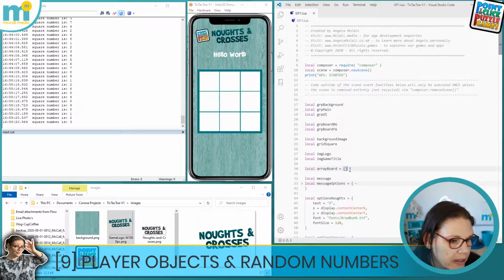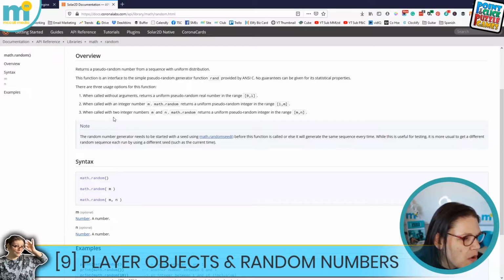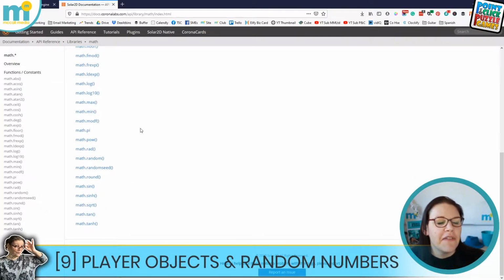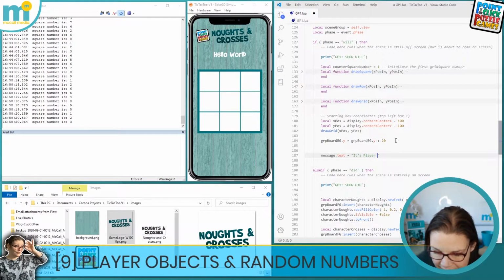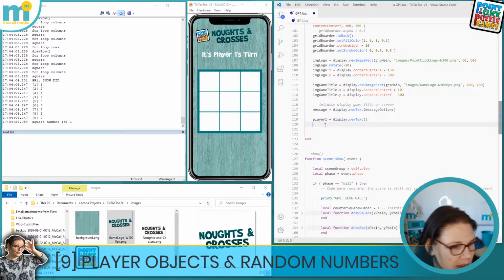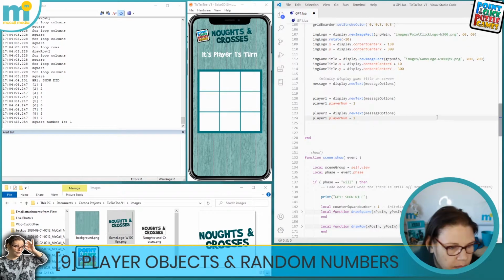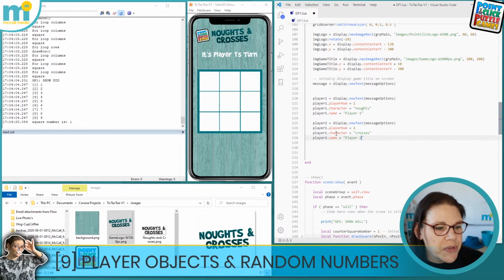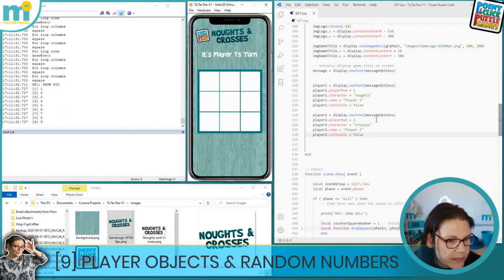Using LUA's MATH RANDOM function to decide which Player Goes First!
Tic Tac Toe [Lesson 9]

[S1E18] In this Lua Programming series on how to build a Tic Tac Toe mobile app game, we tidy up the code, and use the Math API Library's randomiser to force the app to decide which player, player 1 or player 2 starts. Once this is determined we update the message on screen to the players. Job Done!